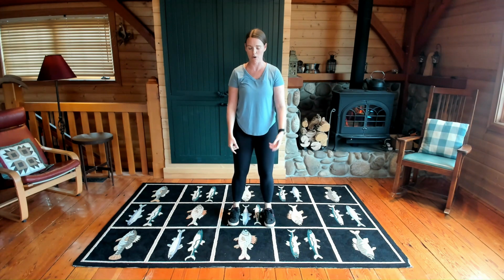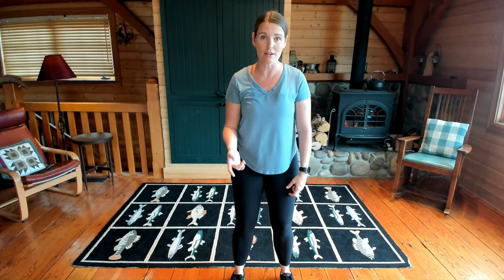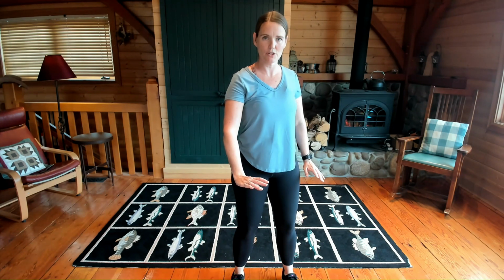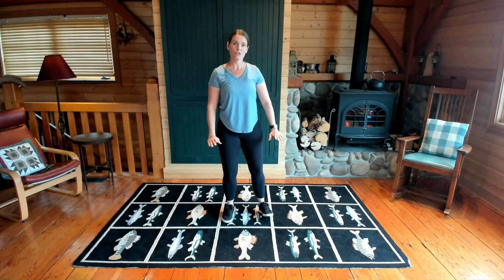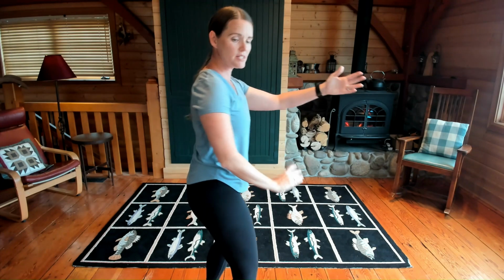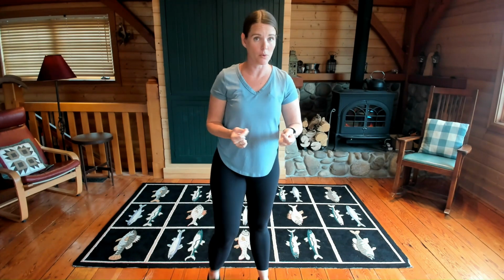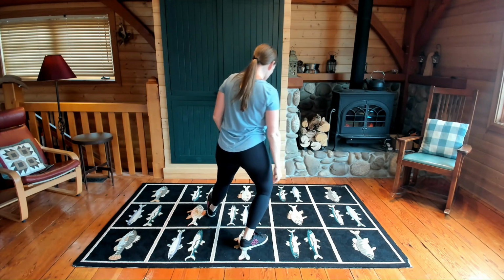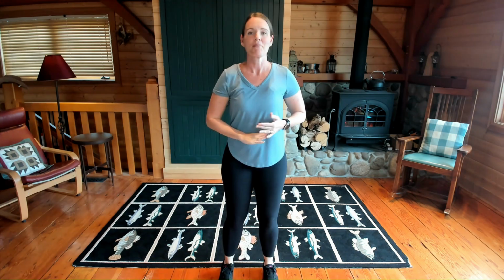Learn Ward Off Left and Learn a New Yang Mini Form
Create a new mini form with detailed step-by-step instructions for the Yang family Tai Chi posture Ward Off Left, completing the movements in Grasping the Bird's Tail. This session will combine the first movements in the Yang 103 from through Push and then add the last movements in the Yang 13 to create a new mini form that can be practiced anywhere!

This session will break down the movement step-by-step to establish a strong foundation, offering options to make it accessible to all levels. We will combine all the steps to achieve balance and stability while flowing continuously without interruption.

Share your insights and experiences in the comments below – we'd love to hear from you! For additional information about Cheryl and how to join live classes, and discover Tai Chi with a practical approach where tradition harmonizes with modern practice.

00:00 Introduction
00:42 Footwork for Ward Off Left Mirrored
03:08 Arm Movements for Ward Off Left Mirrored
06:48 Putting it All Together Mirrored
08:07 Practicing the Normal Direction, Follow from Behind
08:58 What's Next?
09:43 Arm Movements Transition to Ward Off Right
11:11 Putting it All Together
12:53 Practice Ward Off Left and Right Together
13:53 The One Thing We Haven't Talked About Yet
15:07 Are You Ready to Practice?
20:50 Closing

Lady Tai Chi recommends that you consult your physician regarding the applicability of any recommendations and follow all safety instructions before beginning any exercise program. When participating in any exercise or exercise program, there is the possibility of physical injury. If you engage in this exercise or exercise program, you agree that you do so at your own risk, are voluntarily participating in these activities, and assume all risk of injury to yourself.